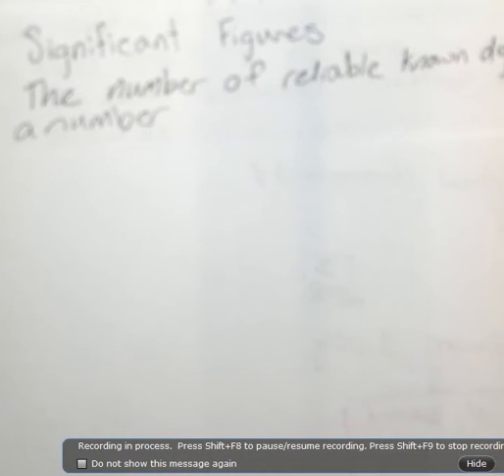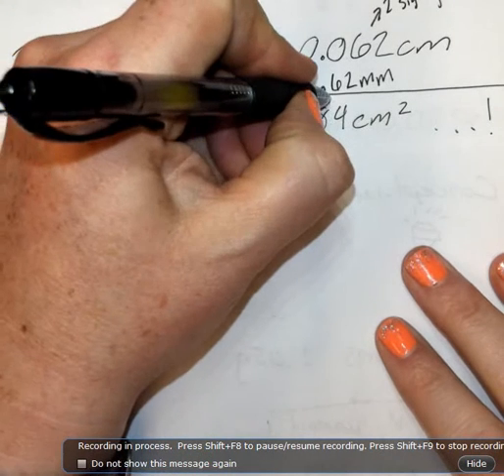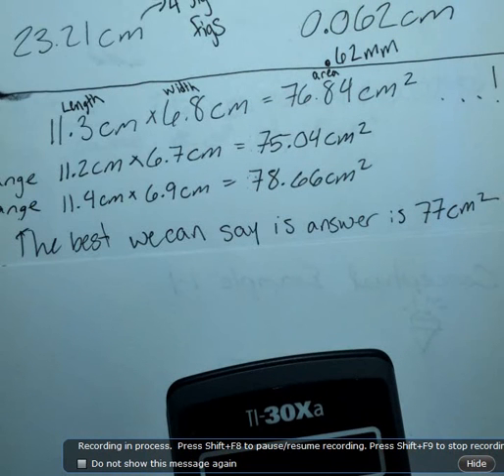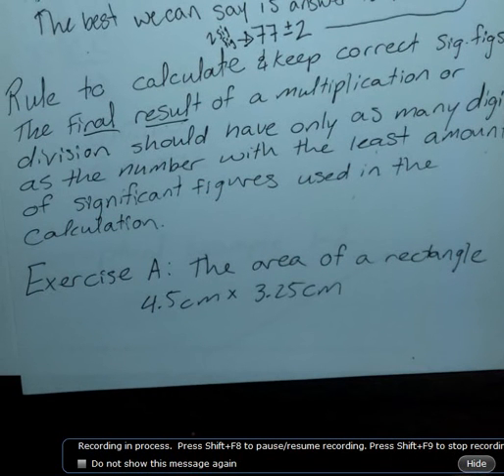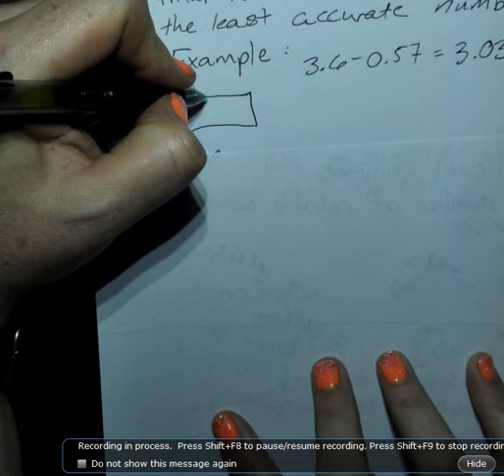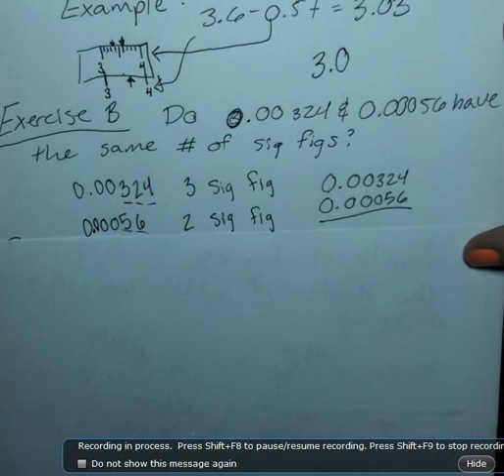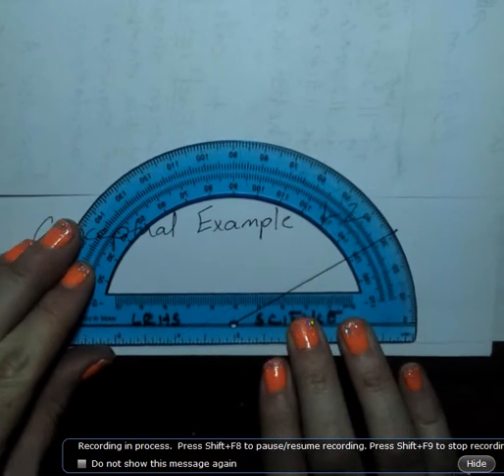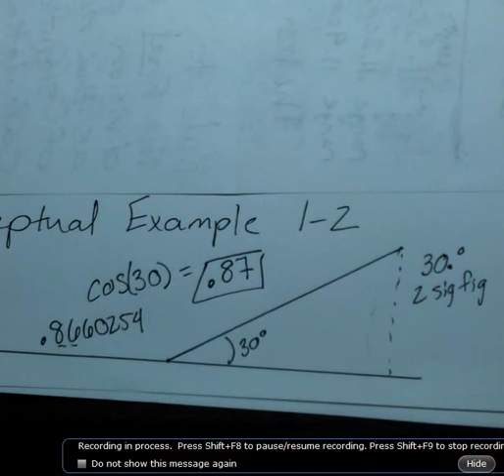Significant Figures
Giancoli Significant Figures including Exercise A, B and C, and Conceptual Example 1-2